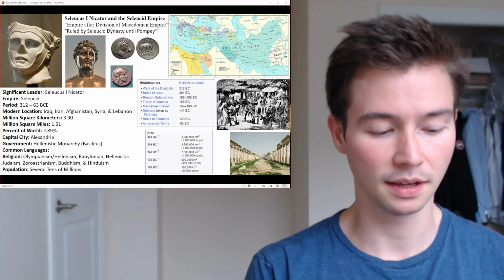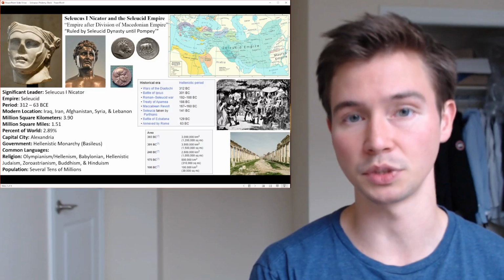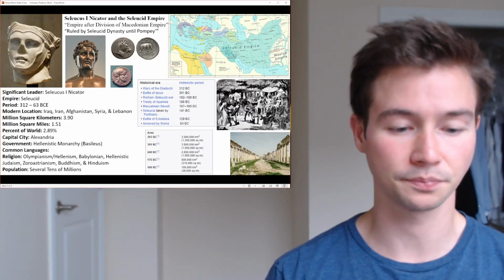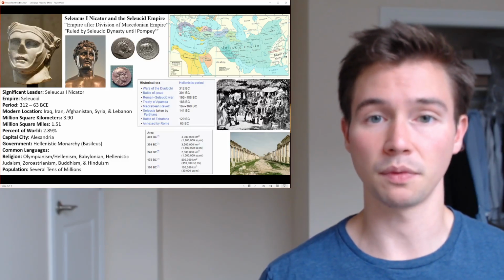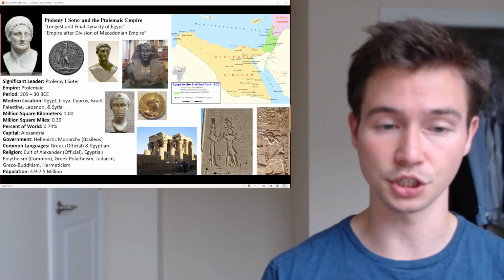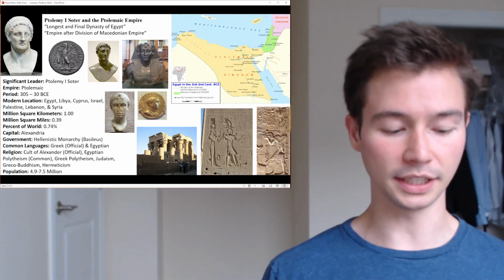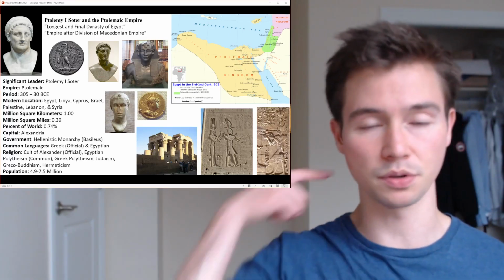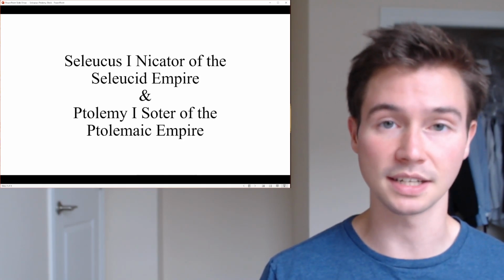Seleucid & Ptolemaic Empires | Seleucus & Ptolemy | 312 - 20 BCE | Ages of Empires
Welcome to Ages of Empires. Please join me in covering two fascinating empires and leaders that succeeded the Alexandrian Empire!

Please join me in covering the very exciting following empires and leaders:
- Seleucus I Nicator and the Seleucid Empire (312 - 63 BCE)
- Ptolemy I Soter and the Ptolemaic Empire (305 - 30 BCE)

* The capital of the Selucid Empire was Seleucia (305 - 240 BCE) and Antioch (240 - 63 BCE). Lysimachia was also a secondary and de facto capital in the 190s BCE. Alexandria was the capital of the Ptolemaic Empire.